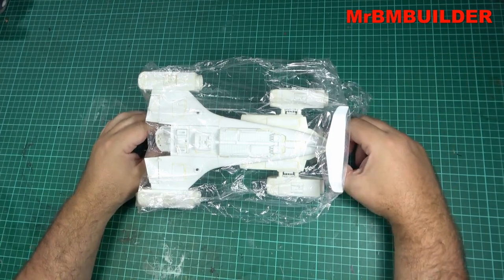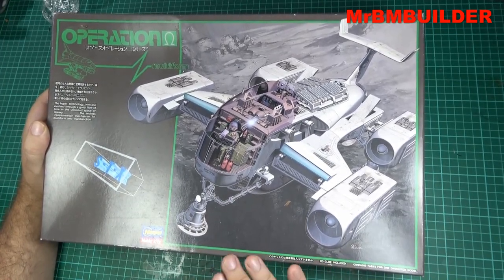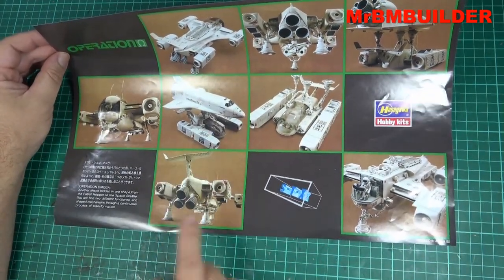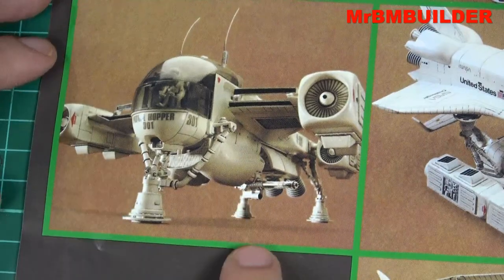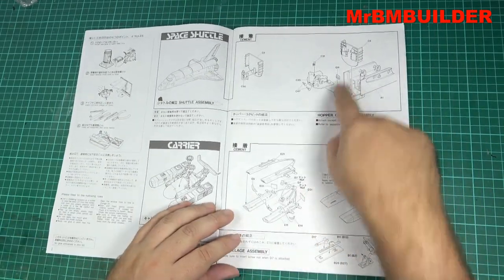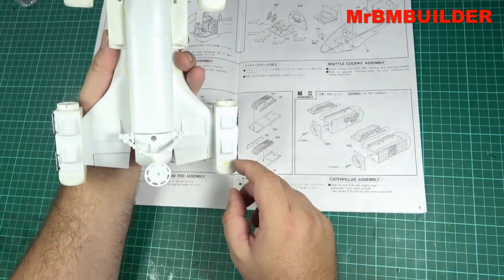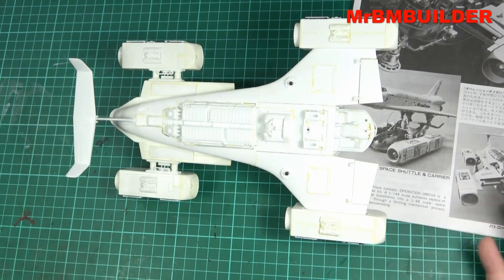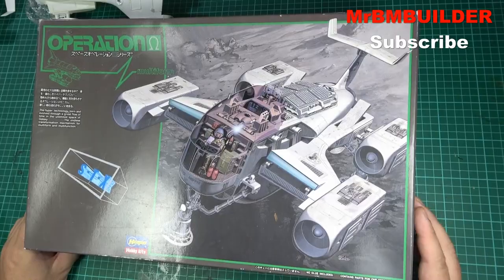Hasegawa Operation Omega Model kit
Hasegawa operation Ω (Omega) Plastic model 1/48
Found in the stash deep down in the Dungeon